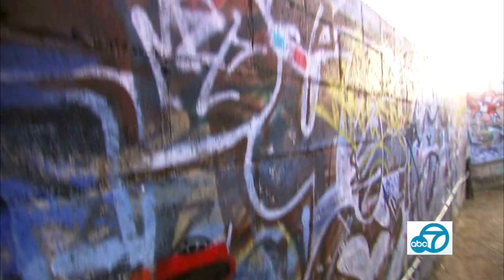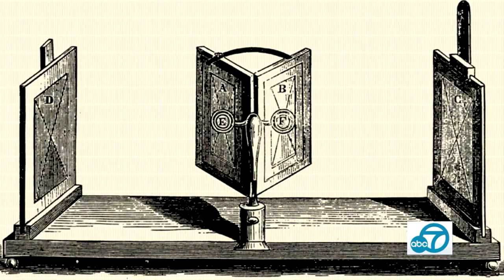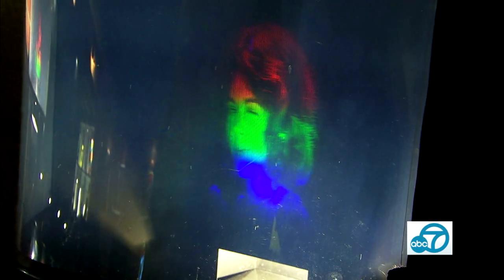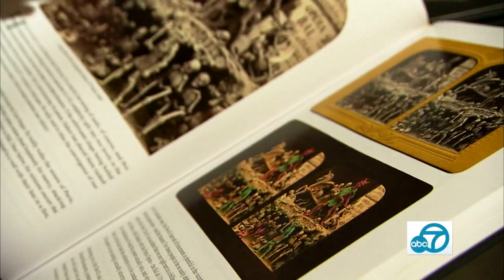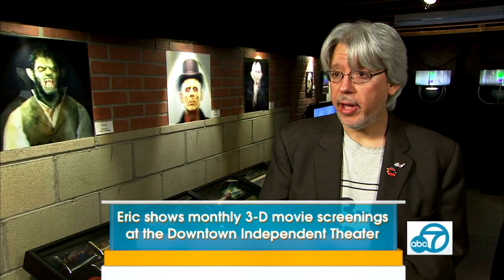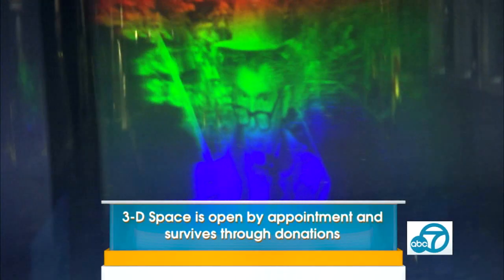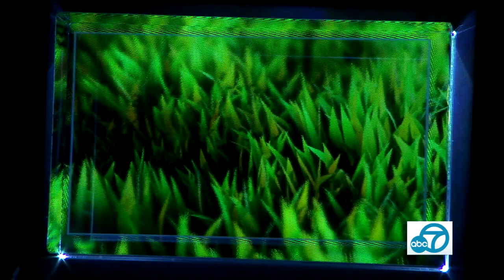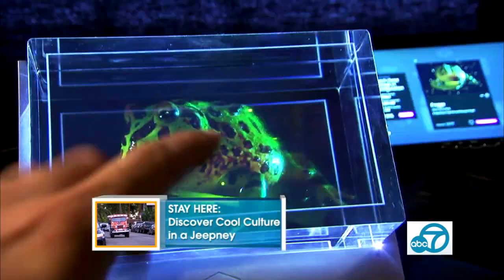3-D SPACE Featured on EYE ON LA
Host Tina Malave visits with Eric Kurland at 3-D SPACE.

3-D SPACE: The Center For Stereoscopic Photography, Art, Cinema, and Education is a Los Angeles based 501(c)3 nonprofit dedicated to the preservation of the history of stereoscopic imaging and the advancement of current and future 3-D arts and sciences. 3-D SPACE has implemented an ongoing program of public presentations, classes and workshops in stereoscopic 3-D content creation, and operates an exhibition gallery/museum/educational center in Los Angeles.

Video courtesy of ABC7